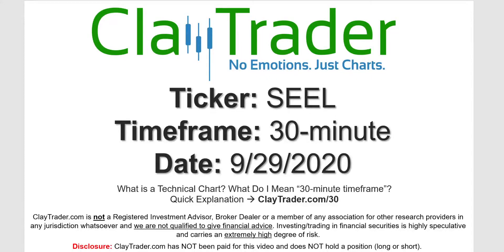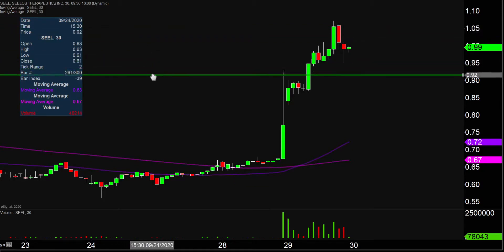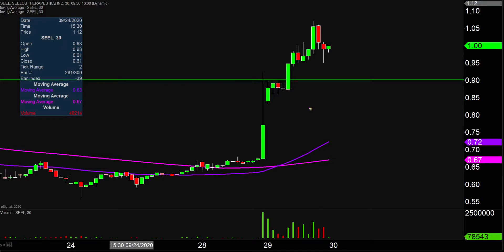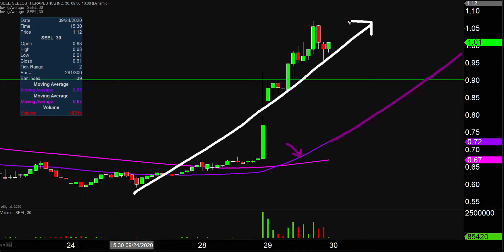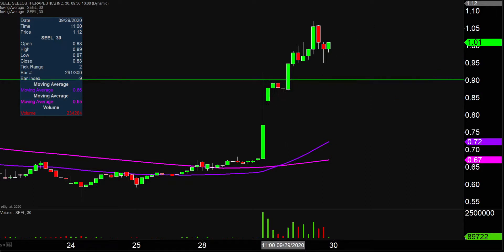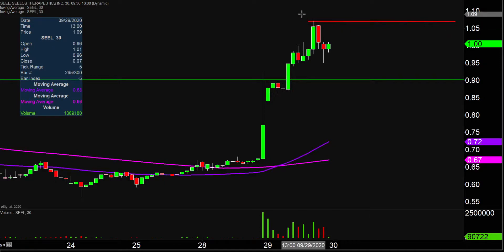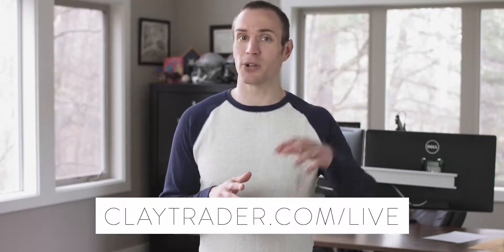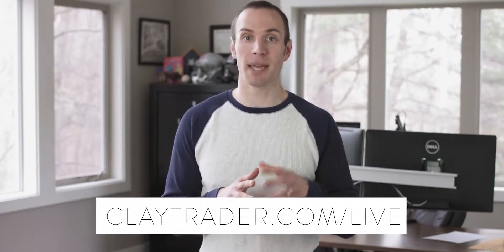Seelos Therapeutics, Inc. - SEEL Stock Chart Technical Analysis for 09-29-2020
Learn how to read stock charts and identify technical patterns as ClayTrader does a quick stock chart review on Seelos Therapeutics, Inc. (SEEL).